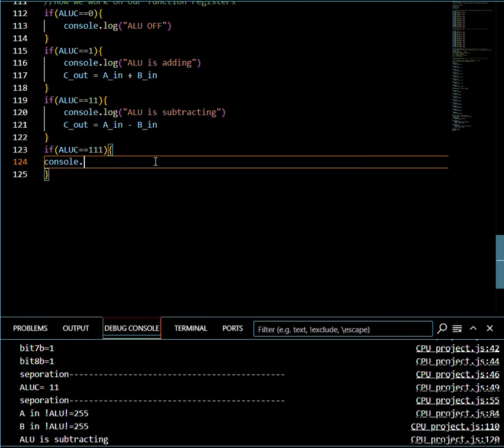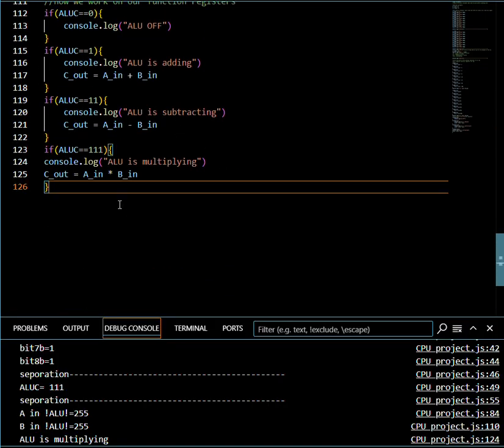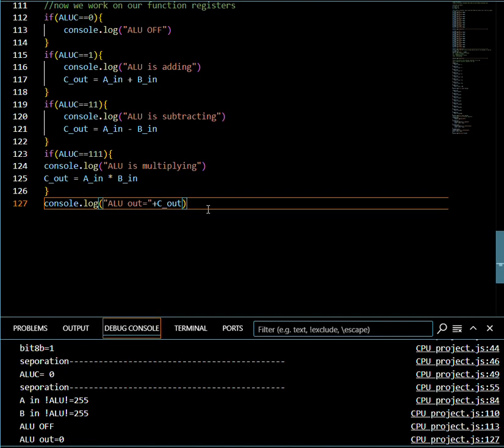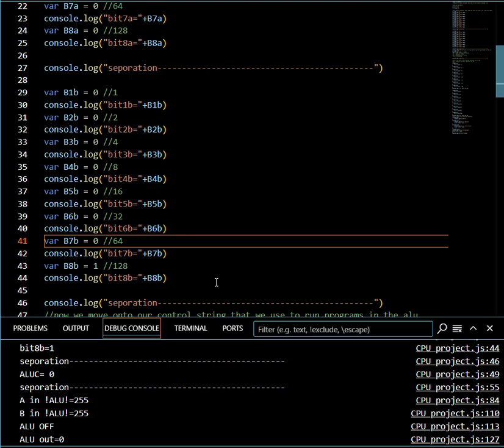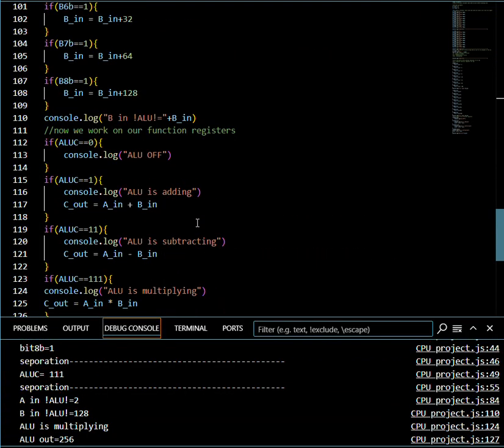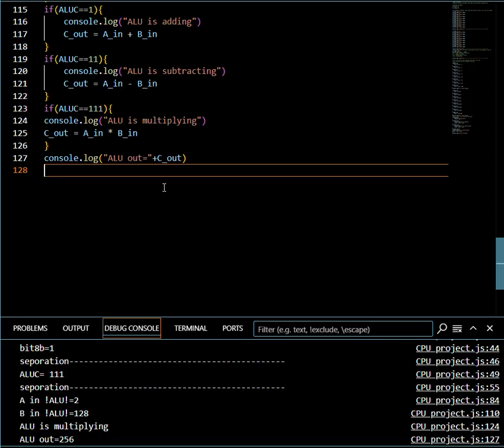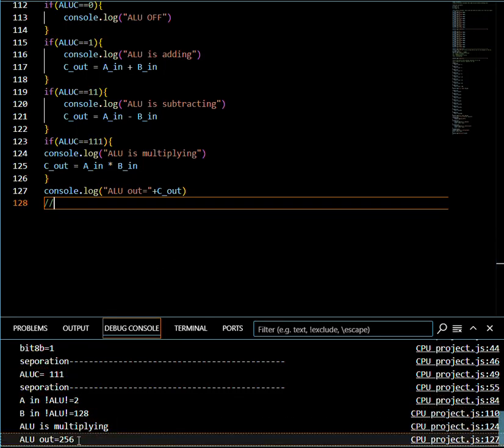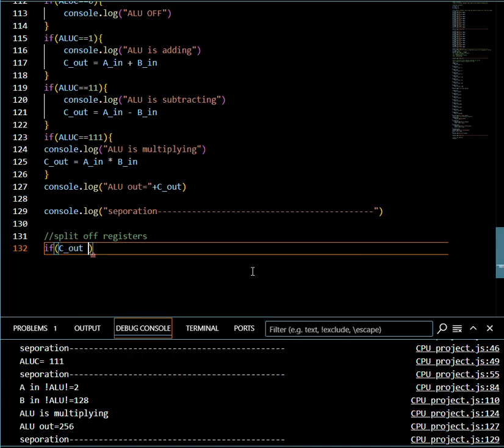episode 3 of my CPU project continuing on how to build the alu